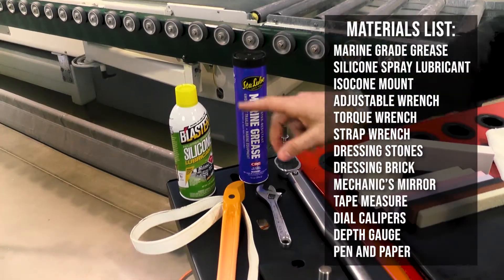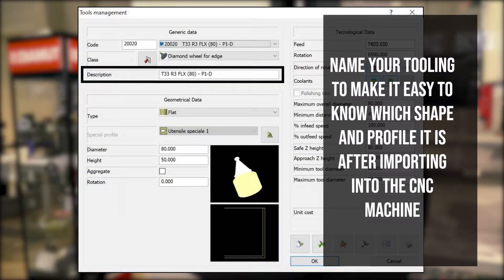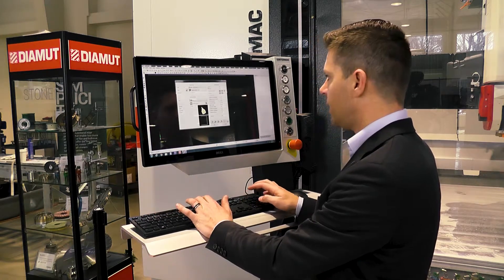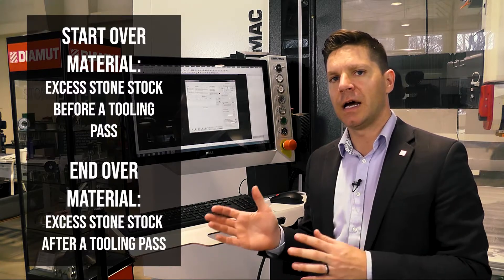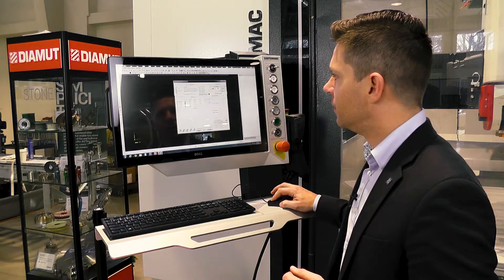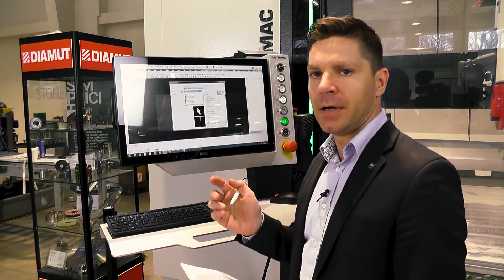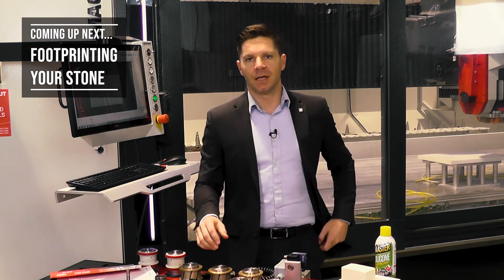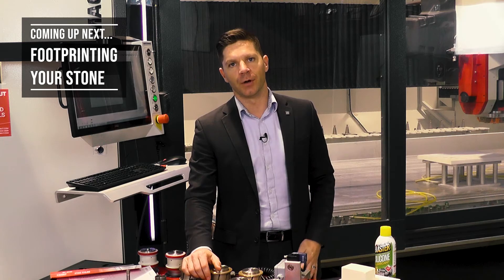Programming Tools In CAD/CAM Software - Stone CNC Training Part 3